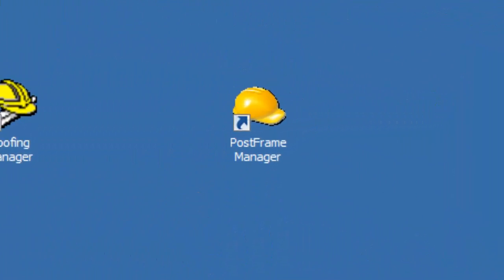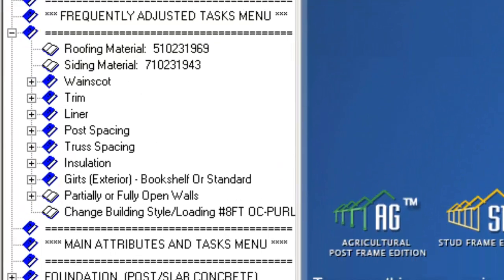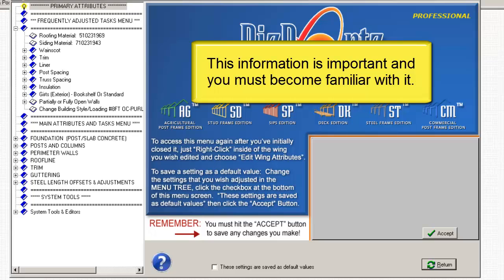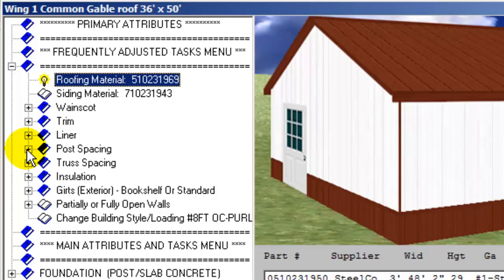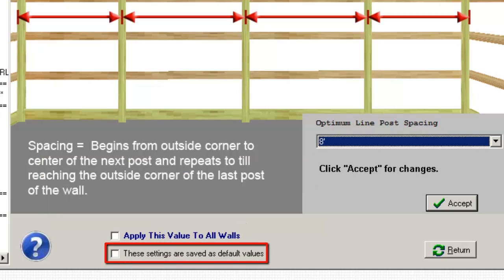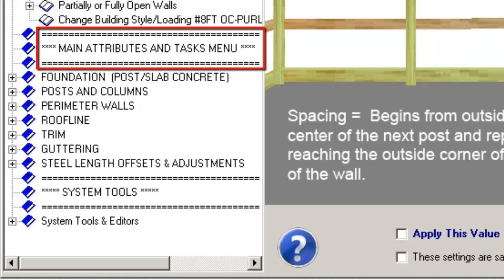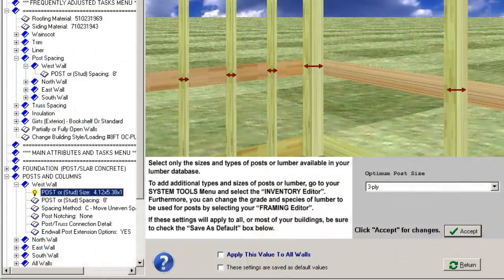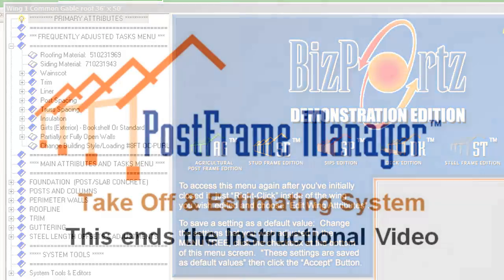PFM Menu System Overview